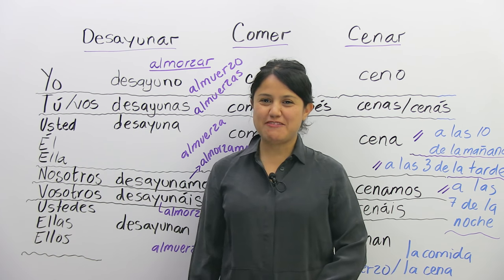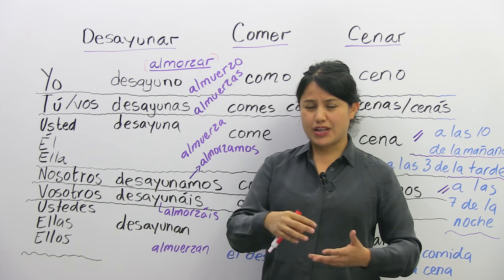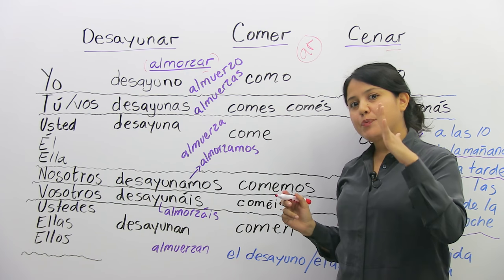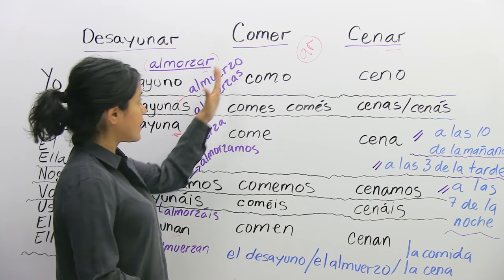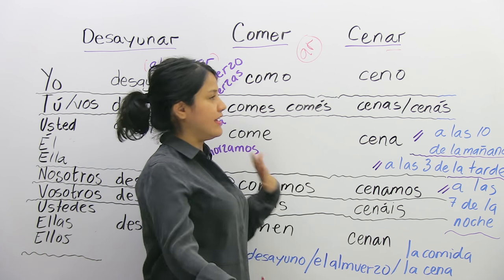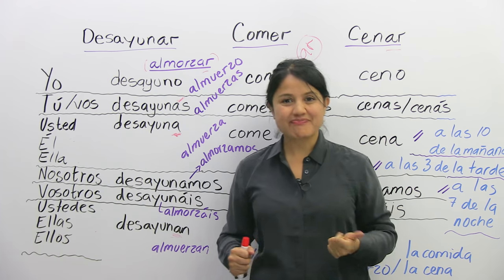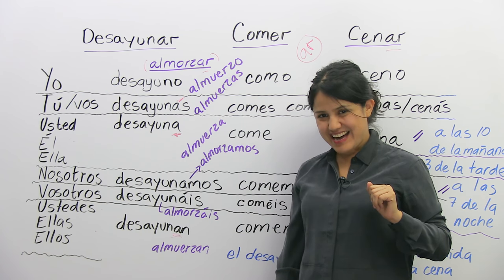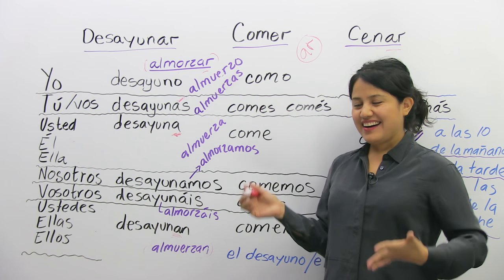Learn how to talk about eating in Spanish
Say it in Spanish: I eat, I lunch, I breakfast, I dinner, I brunch but I have dessert. Yo como, desayuno, almuerzo, ceno y como postre. In English, eating habits are expressed with nouns. In Spanish, eating habits are expressed with verbs, yes, full action verbs. Learning these verbs will help you avoid starving when you are on vacation and would like to order food in Spanish, it will improve your Spanish in general, and will enable you to be closer to a culture in which you are interested in already. Learning these Spanish verbs will not only improve your Spanish vocabulary but also will teach you to think and speak as a Spanish native speaker does. If you would like to speak as a native speaker this video will help you a lot. Why? Well, because Ana, teaches you how to conjugate Spanish verbs, how to express yourself in Spanish, when to use these food goody verbs. Also Ana will teach you what the difference is between "Yo desayuno" & "Yo almuerzo" -- "I have breakfast" and "I have brunch/lunch". In Spanish, the difference between these two verbs is very important because if you are only having coffee and bread you will name it a "desayuno" but if you are having enchiladas or tacos or sopes or burritos or whatever Mexican fat delight  comes to your imagination, you would call this "almuerzo". See, you can just keep reading this description about my Spanish class or you can watch my video and learn these Spanish verbs in Spanish, and hear the Spanish pronunciation, with better results :)

If you would like to learn more Spanish, check out some other videos that might be useful to you:

Saludos,
Ana Butterfly Spanish